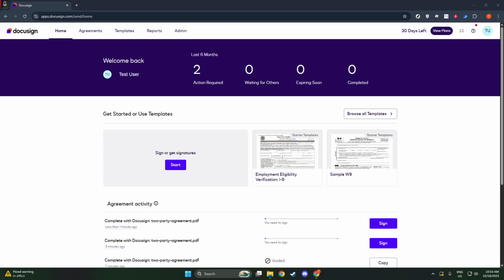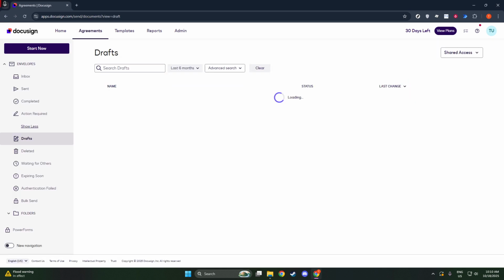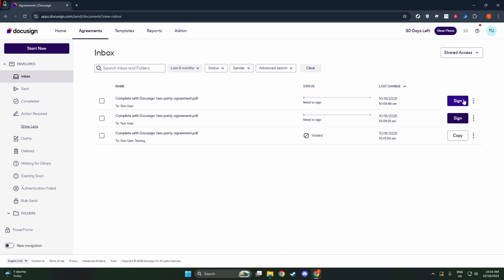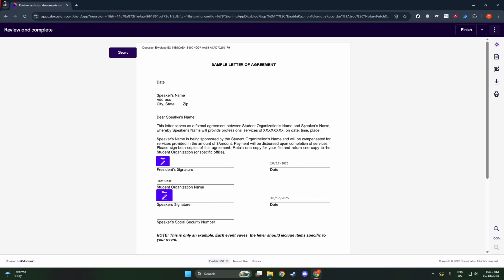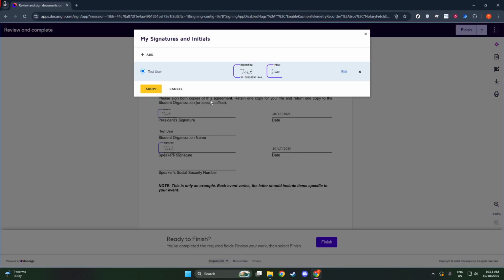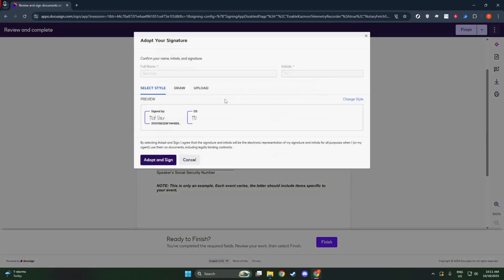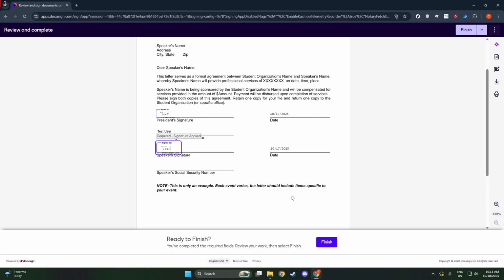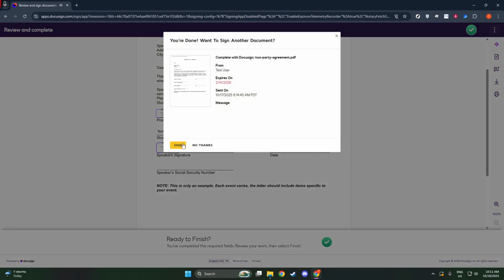How to Sign Your Own Document in DocuSign | Step-by-Step Guide 2025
In this video, you’ll learn how to sign your own document in DocuSign. We’ll show you step by step how to upload your file, add signature and initial fields for yourself, and complete the signing process securely. You’ll also discover tips for verifying your signature, saving the document, and using DocuSign efficiently for personal or professional needs.